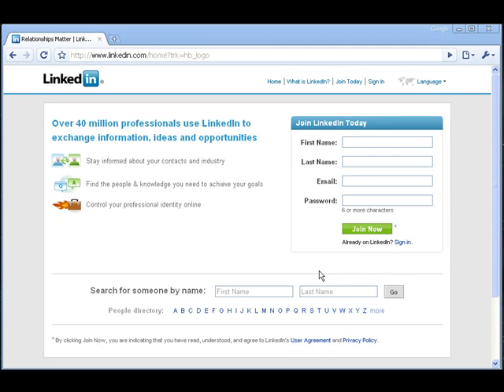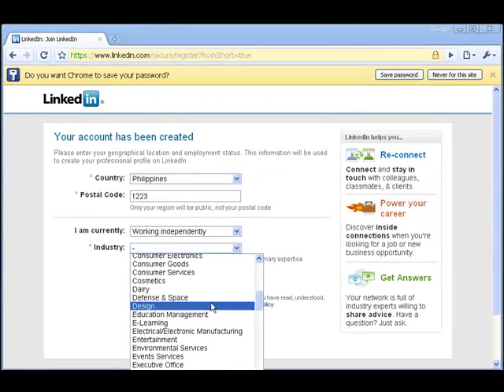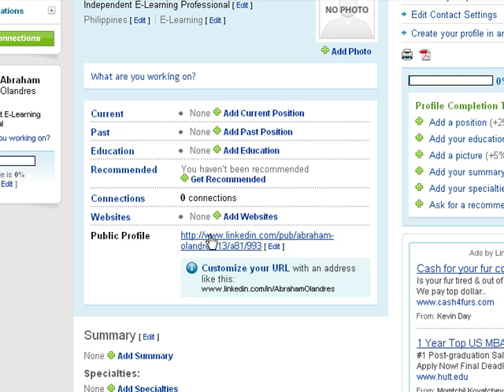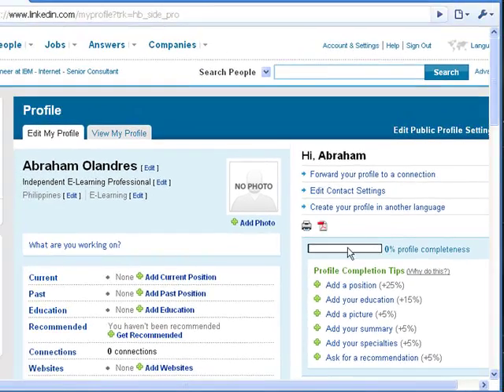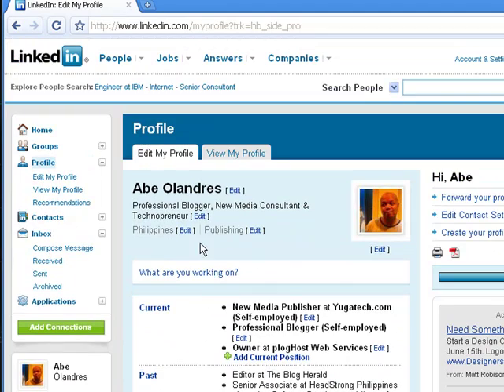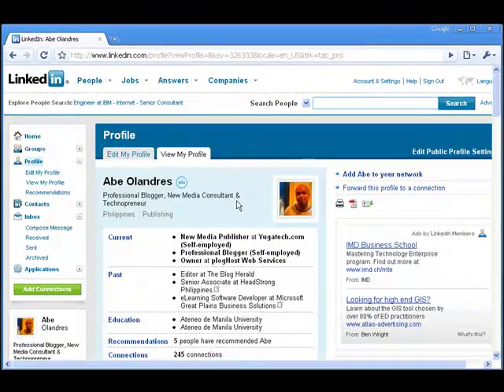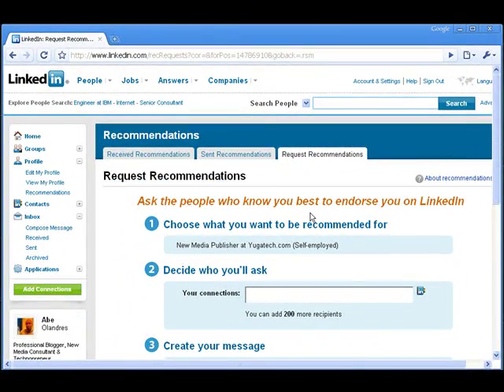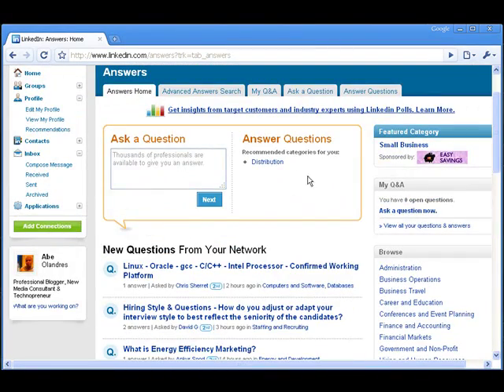Exploring Linkedin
A demo and walkthrough of professional networking site LinkedIn.com